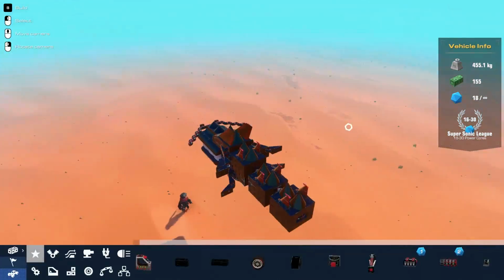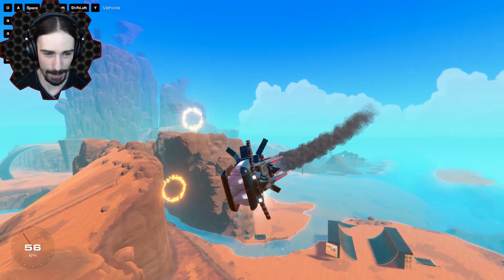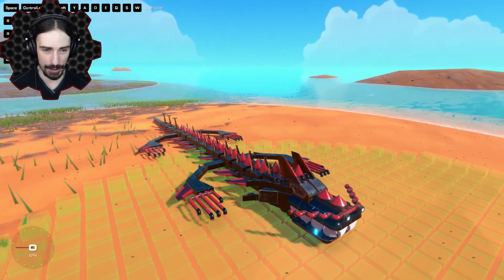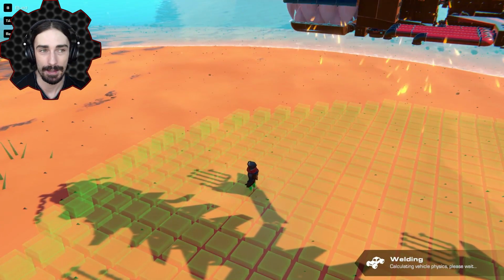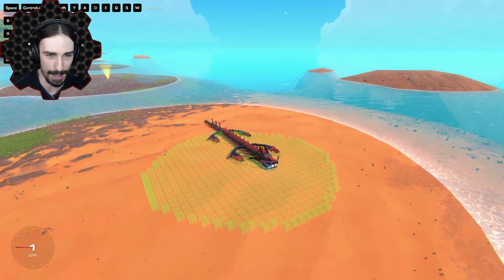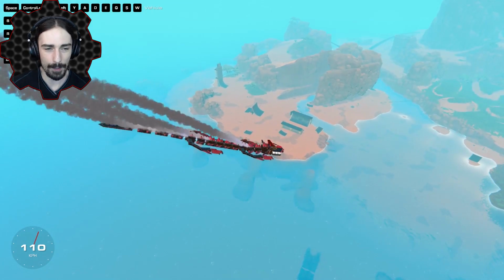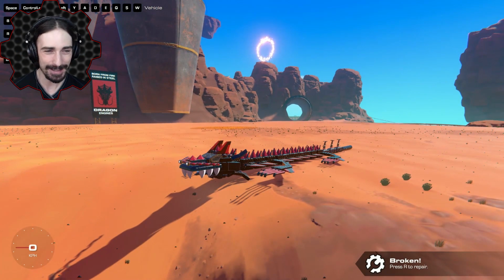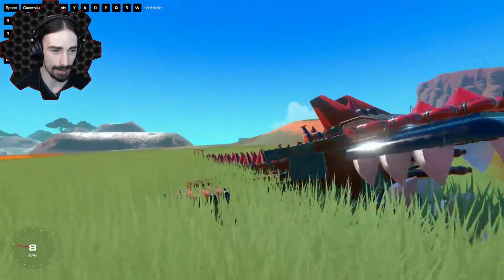Building A Flying, Fire-Breathing Dragon! (Name Him!) - Trailmakers Early Access Gameplay Ep55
Welcome to another episode of Trailmakers! We are back testing out the upcoming blocks and using them to build an epic fire breathing dragon!  It flies, and bends and waves, and it breathes fire!  What should we name it?

What else should we make with the new blocks?